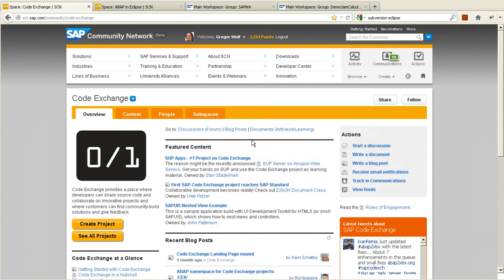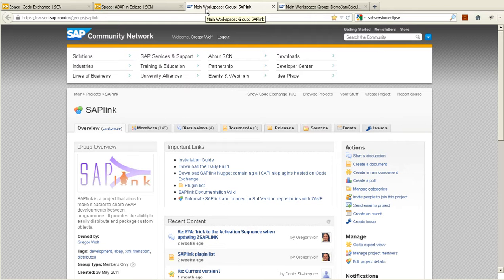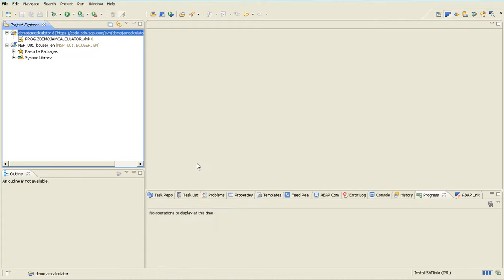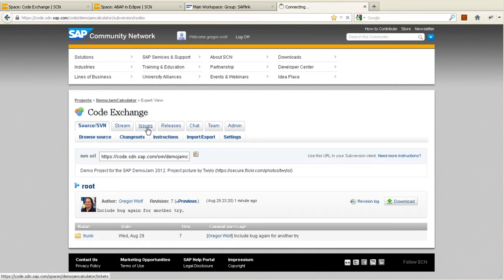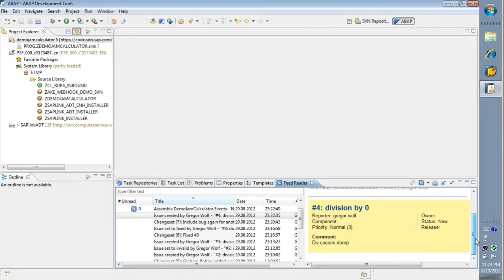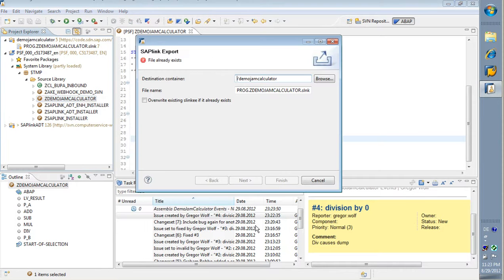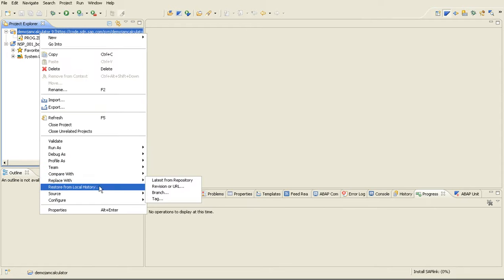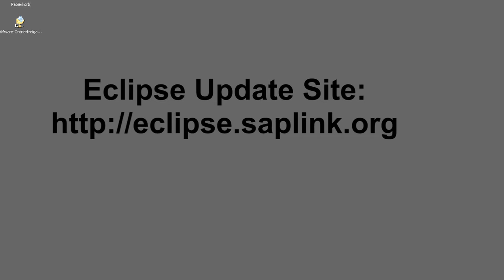SAP TechEd DemoJam Submission - SAPlink for ABAP in Eclipse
Consuming and contribution to SAP Code Exchange made easy with SAPlink for ABAP in Eclipse.This demo shows the whole cycle of consuming and contributing to a Code Exchange ABAP project which now can be done completely in the Eclipse IDE.